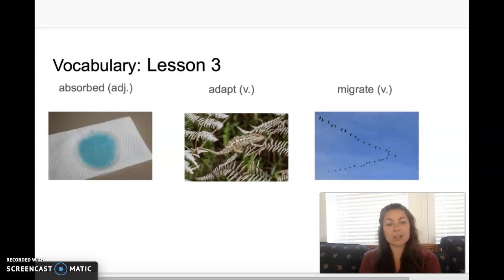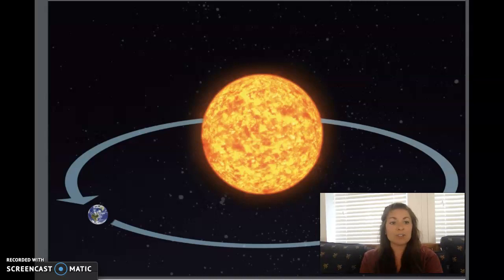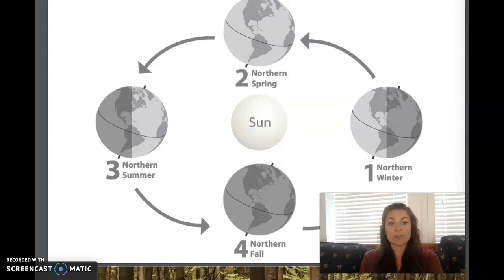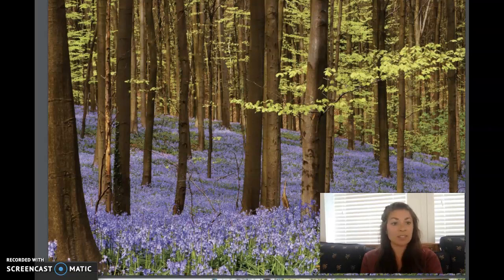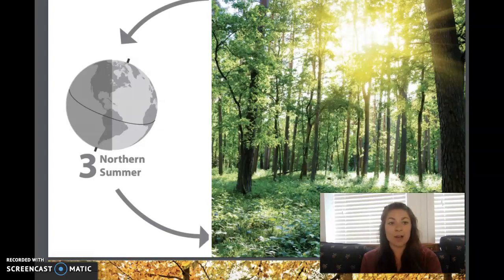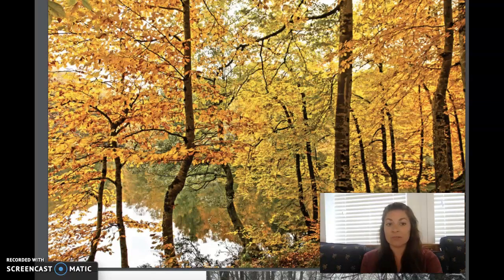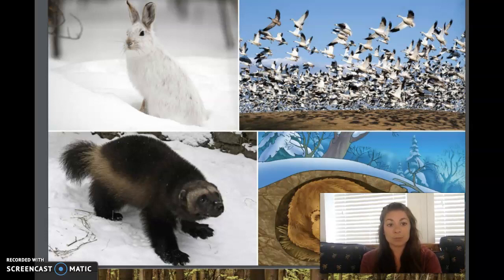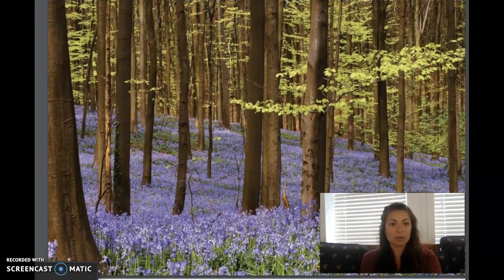2nd Grade CKLA Listening & Learning - Unit 6 Lesson 3 Cycles in Nature: Four Seasons in One Year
2nd Grade CKLA Listening & Learning - Unit 6 Lesson 3 Cycles in Nature: Four Seasons in One Year